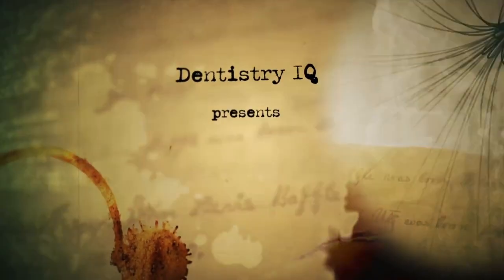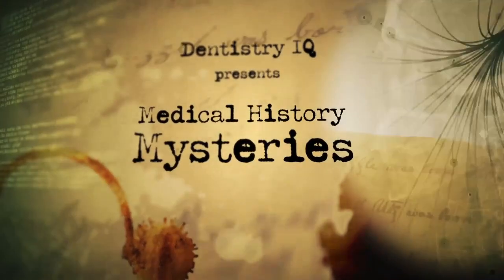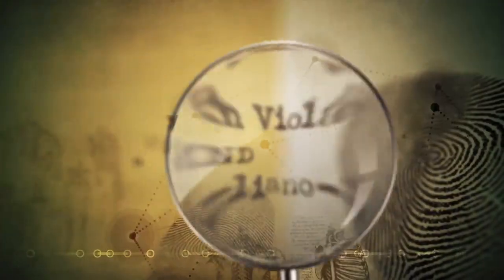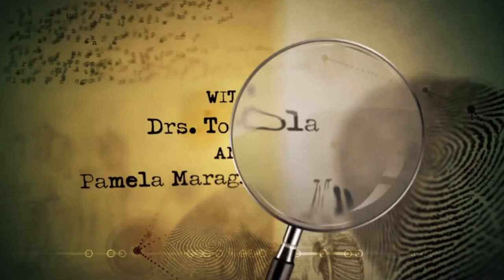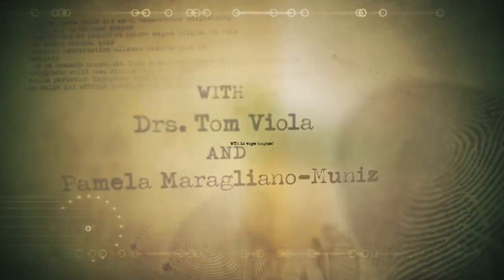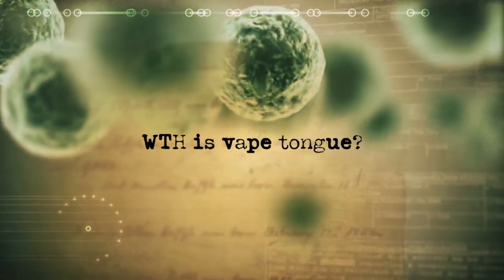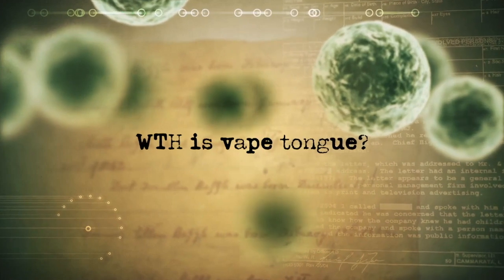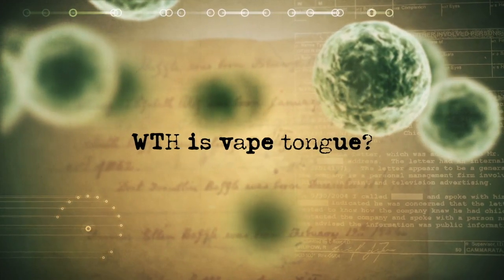WTH is vape tongue? An explanation for dentists and dental hygienists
Vaping's only been around 20 years. Most of the long-term effects are still a mystery us. One particularly unpleasant side effect of vaping is "vape tongue," when a user temporarily loses their sense of taste. Dr. Maragliano-Muniz and pharmacist Tom Viola explain why this happens, why vape liquid isn't always what it seems, and why oral health providers are on the front lines of the vaping experiment.

Thumbnail background image credit danchooalex / iStock / Getty Images Plus

About Dr. Pamela Maragliano-Muniz

Pamela Maragliano-Muniz, DMD, is the chief editor of Dental Economics. Based in Salem, Massachusetts, Dr. Maragliano-Muniz began her clinical career as a dental hygienist. She went on to attend Tufts University School of Dental Medicine, where she earned her doctorate in dental medicine. She then attended the University of California, Los Angeles, School of Dental Medicine, where she became board-certified in prosthodontics. Dr. Maragliano-Muniz owns a private practice, Salem Dental Arts, and lectures on a variety of clinical topics.

About Tom Viola, RPh, CCP

With more than 30 years’ experience as a board-certified pharmacist, clinical educator, professional speaker, and published author, Tom Viola, RPh, CCP, has earned the reputation as the go-to specialist for making pharmacology practical and useful for dental teams. He is the founder of Pharmacology Declassified and is a member of the faculty of more than 10 dental professional degree programs. Viola has contributed to several professional journals and pharmacology textbooks, and currently serves as a consultant to the American Dental Association’s Council on Scientific Affairs.

Our videos are for informational purposes only and do not provide a comprehensive education on any topic, nor do they provide any medical advice for any patient or medical/dental professional that provides patient care. Seek recommendations from your medical professional for any personal medical care.